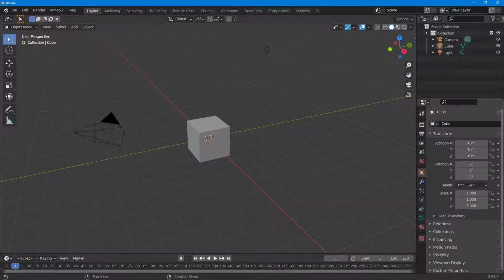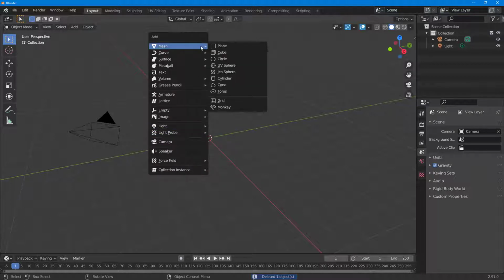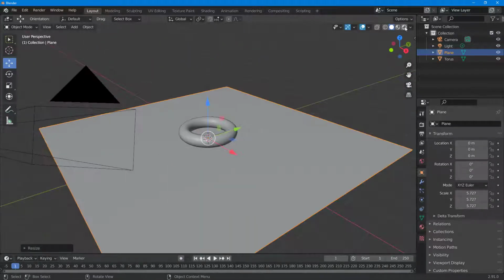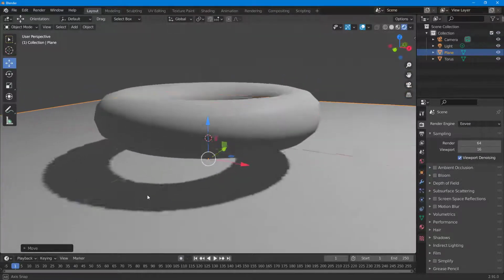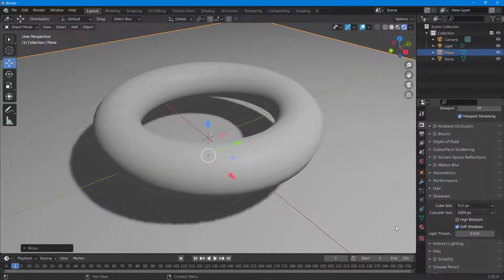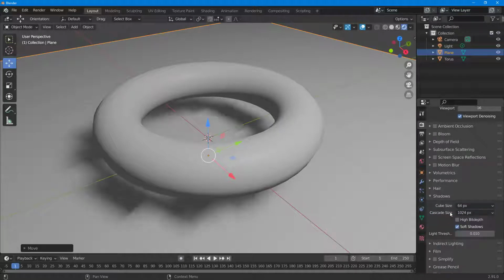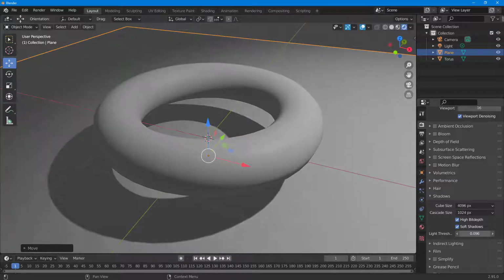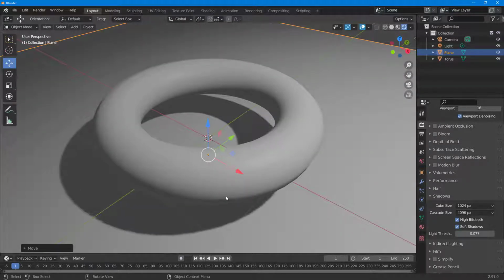Blender Tutorial - Lesson 116 - Shadow Settings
In this tutorial, we will be discussing about Shadow Settings in Blender.